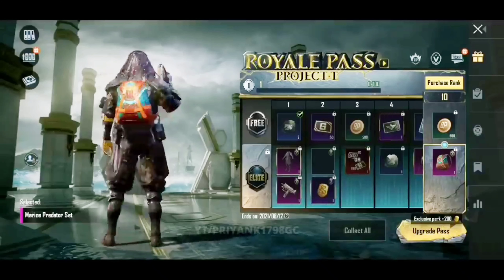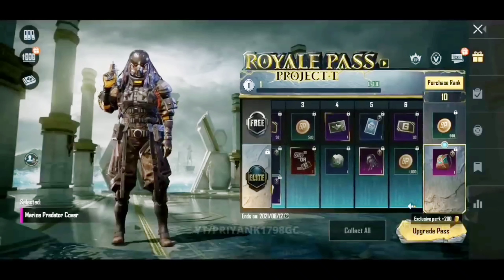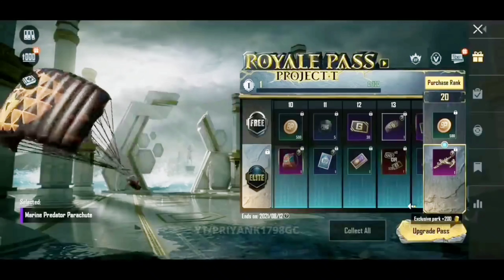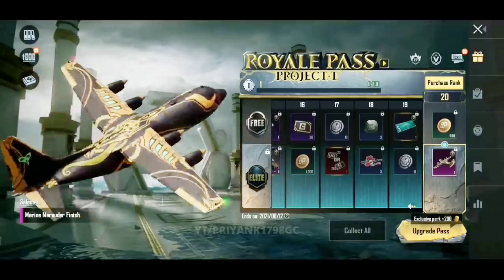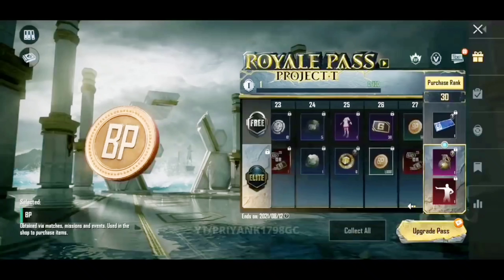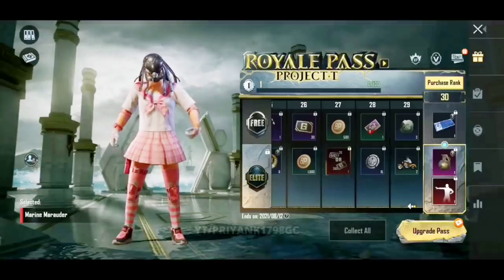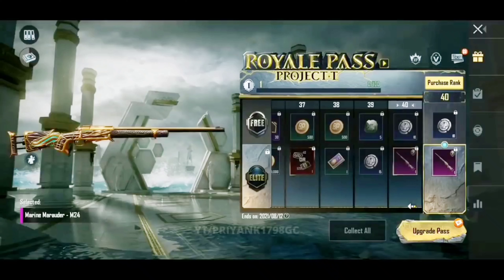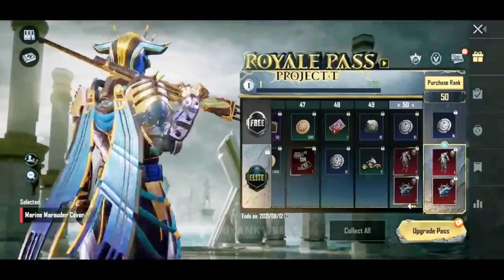New season C1s1 Month 2 Leaks | Better Than the pharo set 🥰 | full royal pass details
THIS VIDEO IS ABOUT THE LEAKS OF PUNG MOBILE ROYAL PASS SEASON PASS
POWERED BY OCTO SANIR YT

🎮 Streaming via Turnip

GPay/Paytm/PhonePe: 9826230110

Today I am streaming pubgmobile.
ABOUT CASTER
NAME : SANIR WAGLE (OCTO)
AGE :18
DEVICE:REDMI NOTE 9 PRO MAX